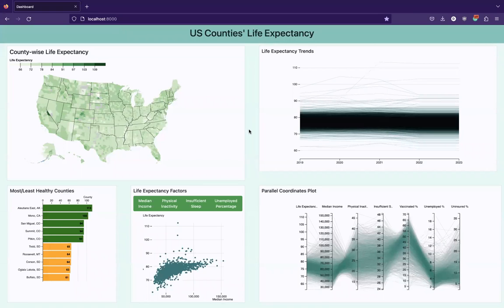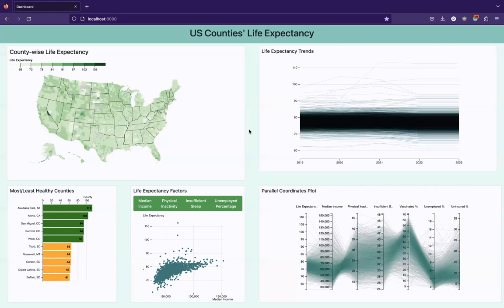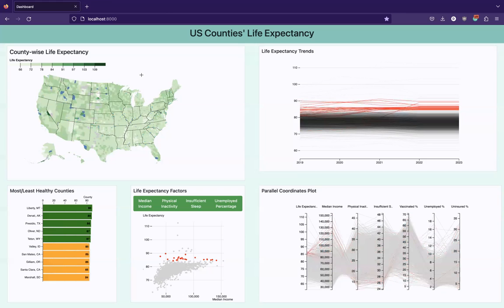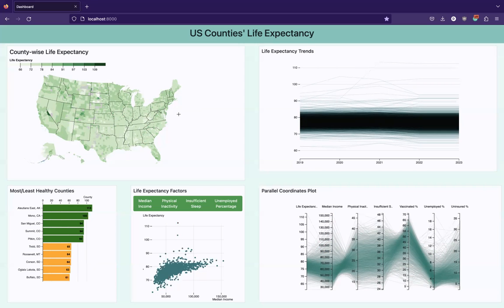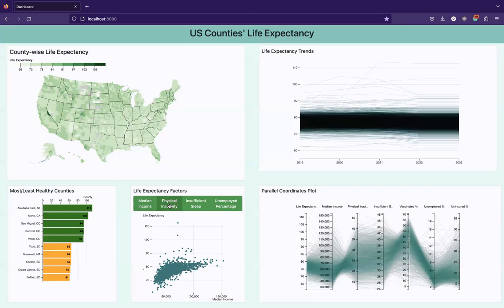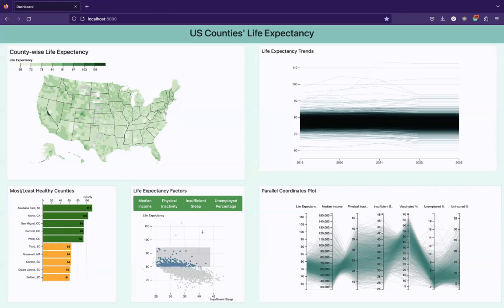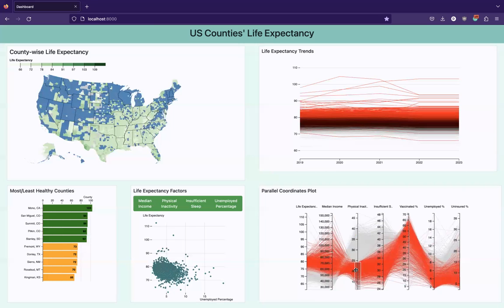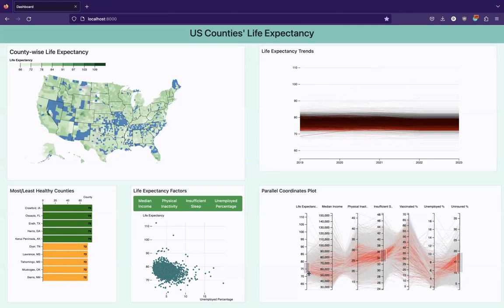CSE564 - Spring '23 - An Analysis of County Health Disparities - Project